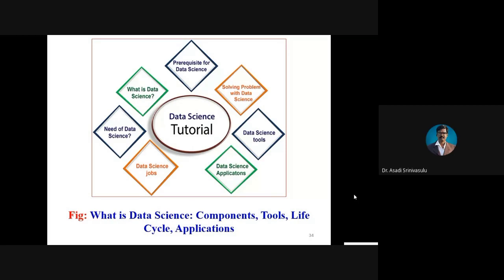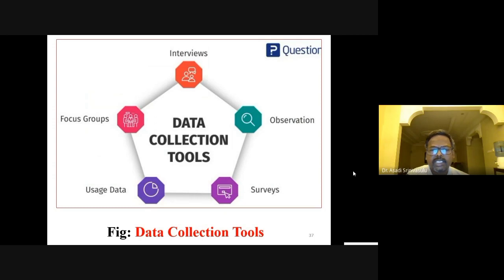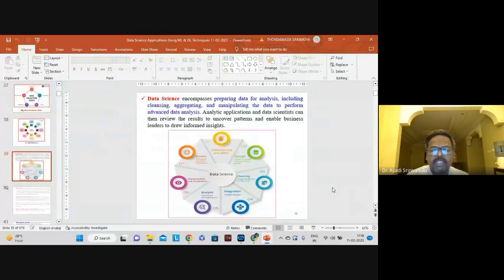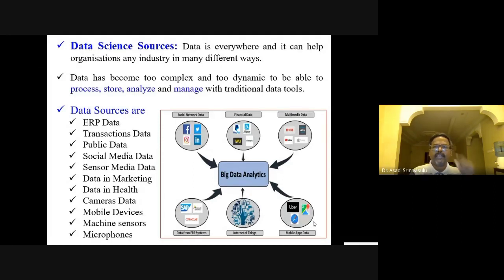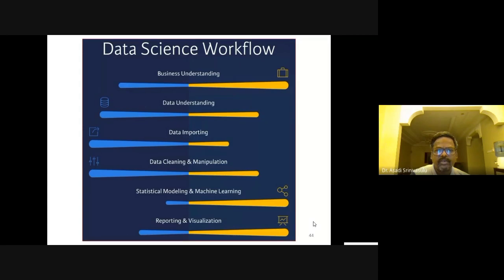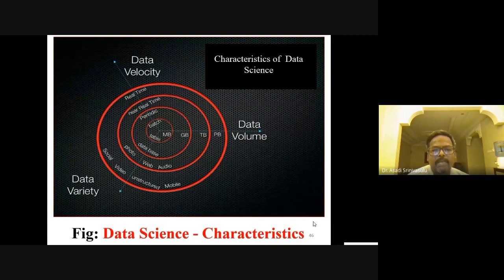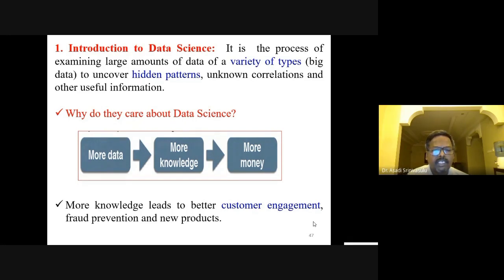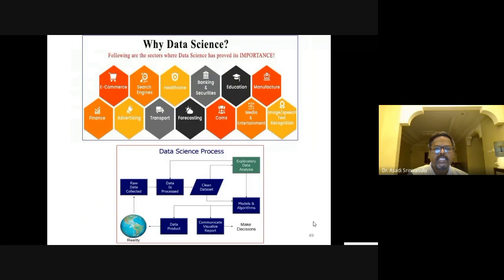Data Science Applications Using ML and DL Techniques Part 4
Data Science Applications Using ML and DL Techniques
Introduction to Data Science
Python Programming
Go Programming
Statistics
Artificial Intelligence
Data Mining
Artificial Neural Networks
Machine Learning
Deep Learning